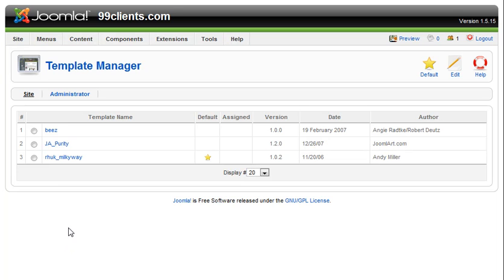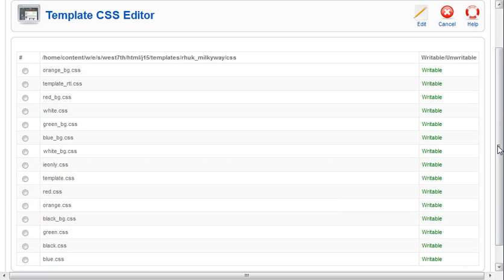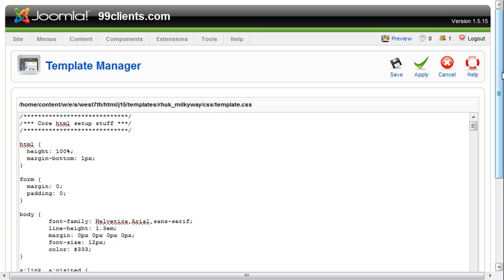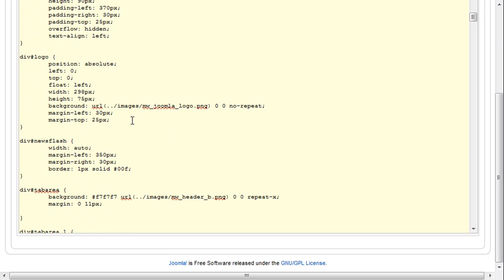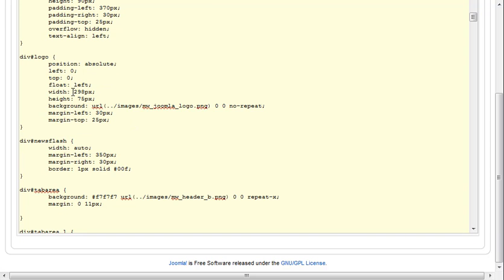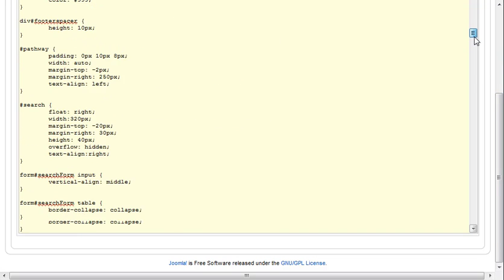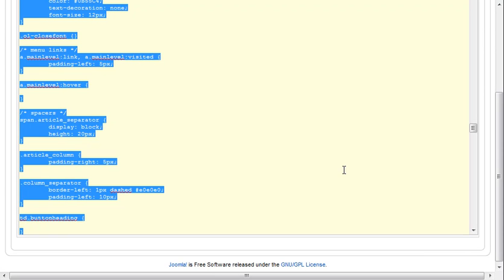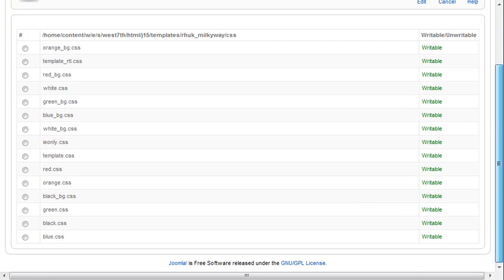Joomla Video Tutorial: : Joomla 1.5 Editing the CSS